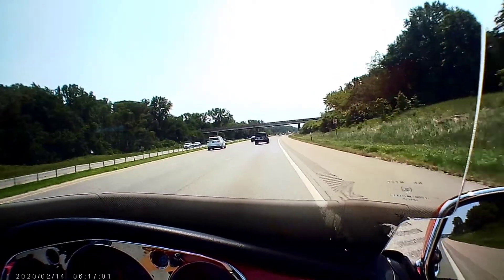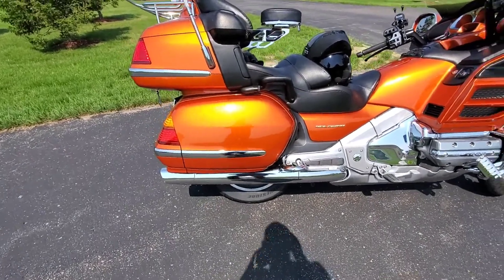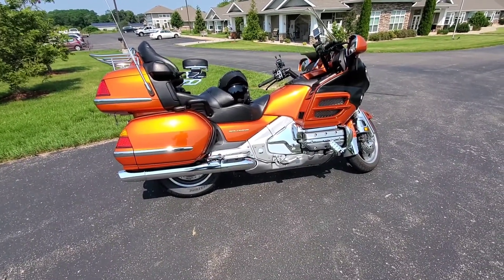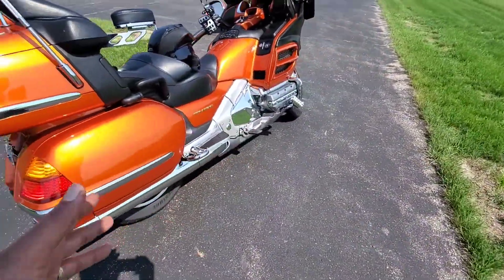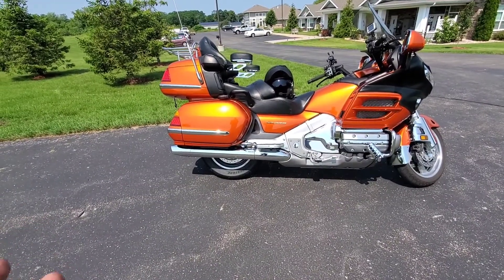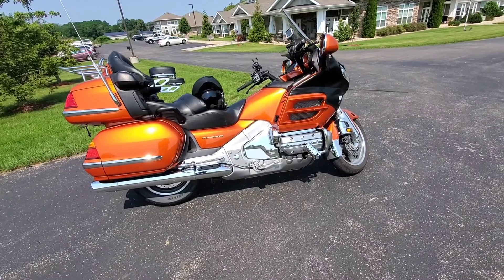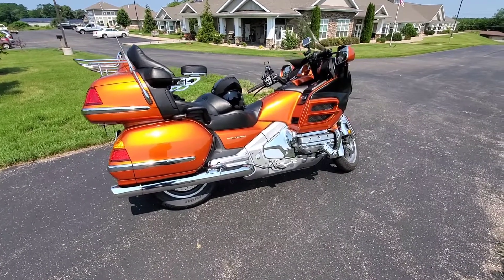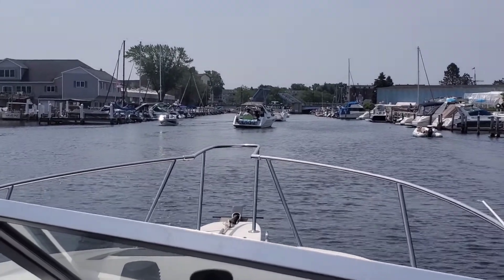GOLD WING GL1800 180/70/16 TIRE REVIEW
In this video I do a review on a 180/70/16. The stock tire is 180/60/16. So the 70 series tire raises the rear about an inch. It has made the speedometer accurate and lowered the RPM.Music: BigCarTheft